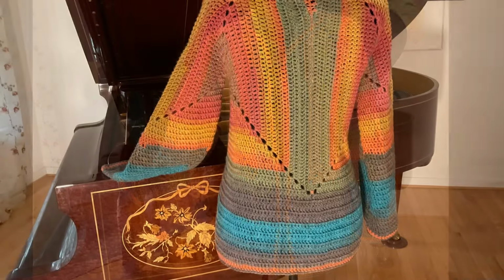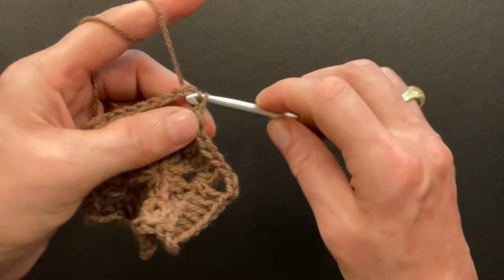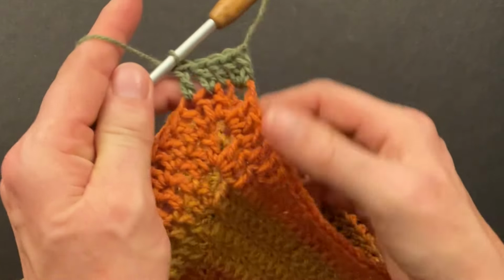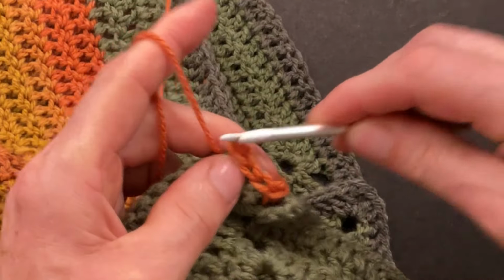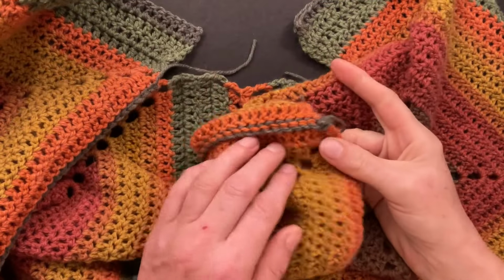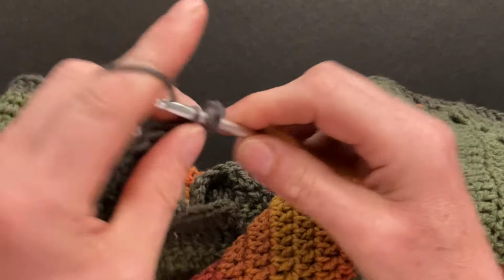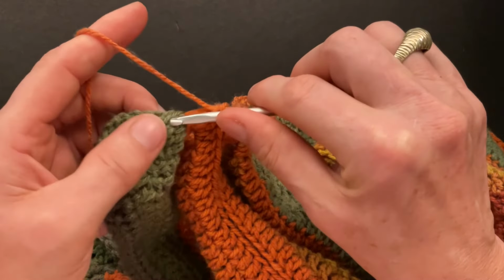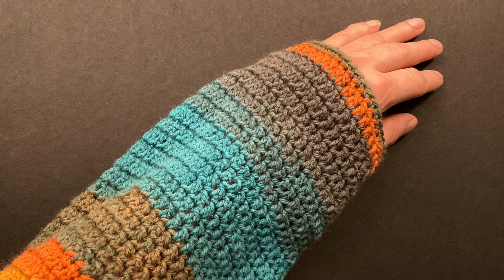Easy Double Crochet Hexagon Jacket. Individualized. Decreased Sleeves 🥰🥰🥰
Original Idea, Design, and narrated Video only on YouTube made by SylviaHappyHobbyCrocheting

I would love to see a picture of your crocheting artworks

Watching my videos you will learn: Crochet easy hexagon jacket. Crochet circle to hexagon jacket Crochet easy hexagon cardigan. Crochet hat. Crochet scarf. Crochet blanket shawl. Crochet blanket doily. Crochet table doily. Crochet easy bathroom rug. Crochet easy poncho. Croche 4 square poncho. Crochet easy top. Crochet easy blouse. Crochet granny squares. Crochet necklaces. Knit easy slippers. Knit easy house shoes. Knit easy booties. Granny